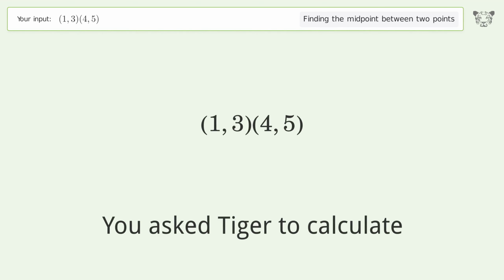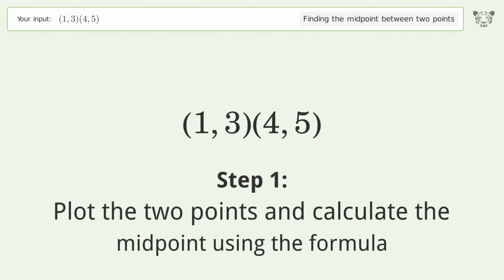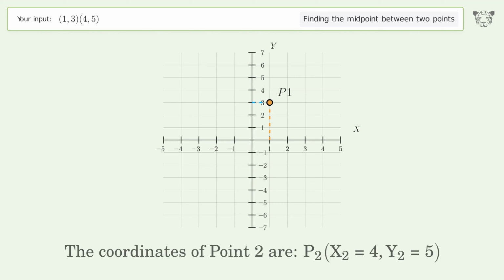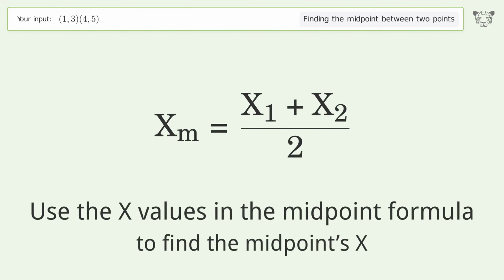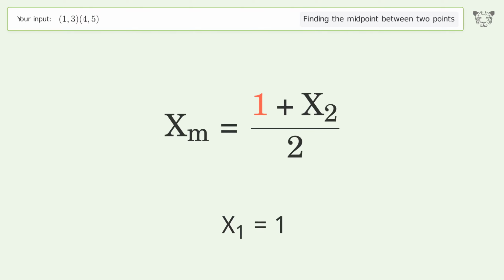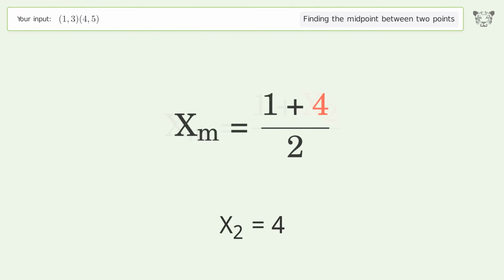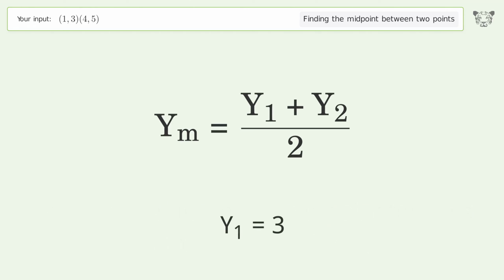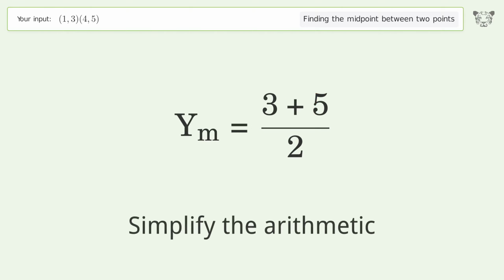Find the midpoint between two points p1 (1,3) and p2 (4,5): Step-by-Step Video Solution